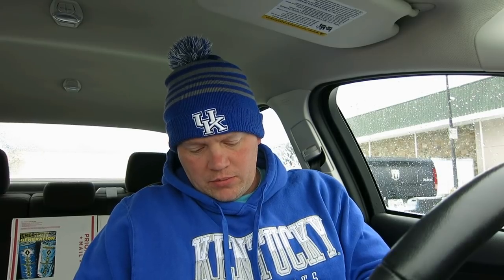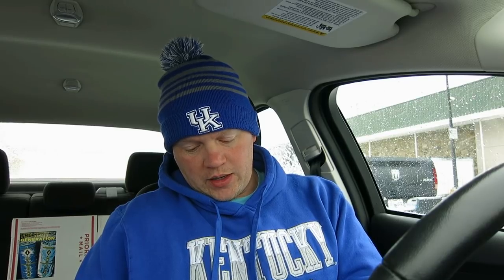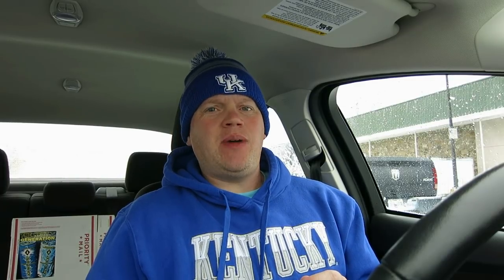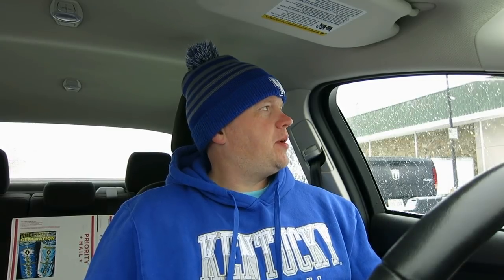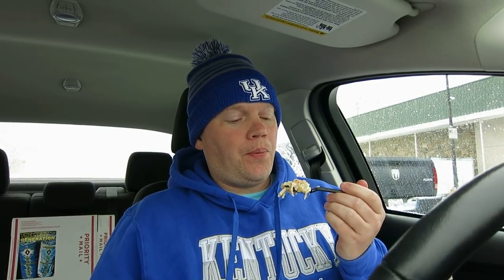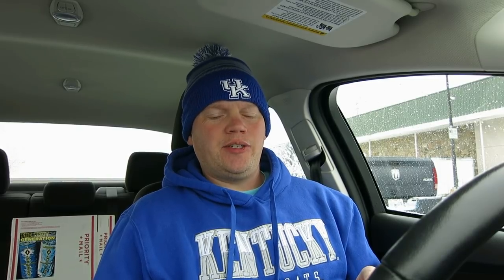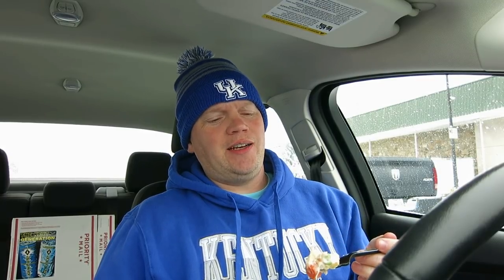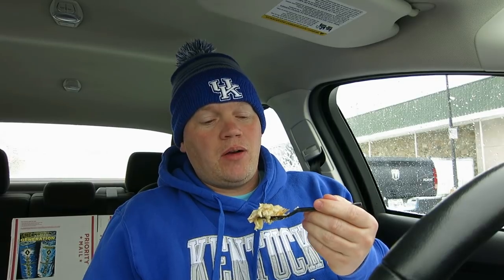Reed Reviews KFC Pot Pie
KFC Pot Pie Review